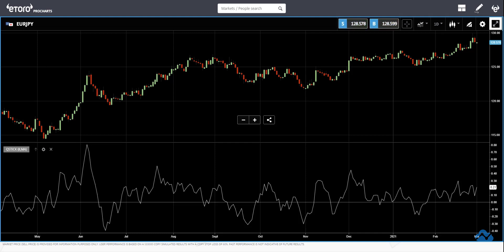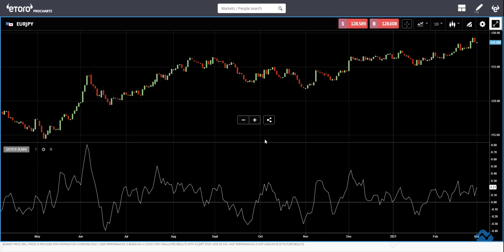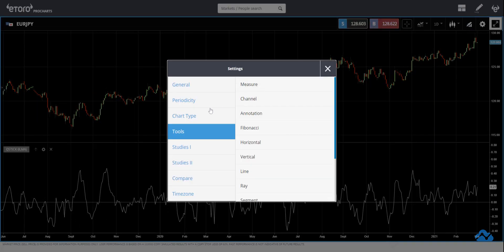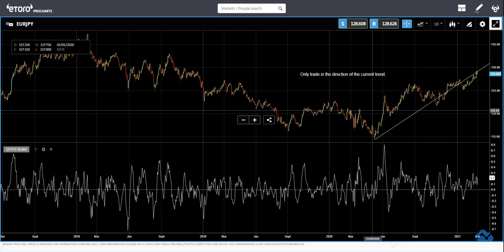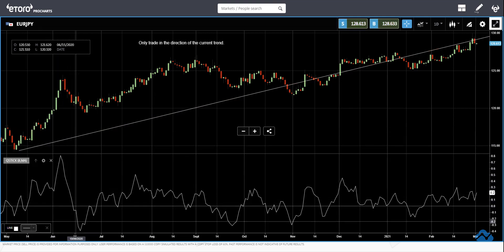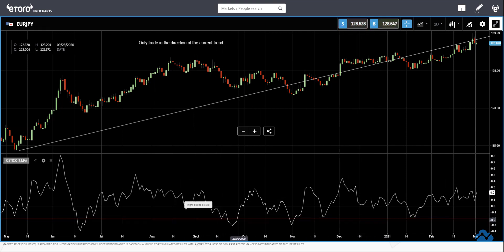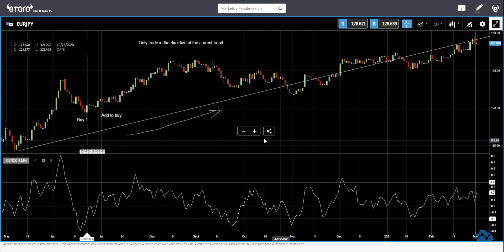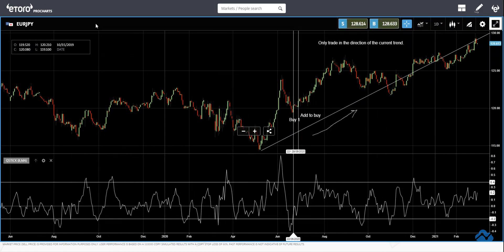Q-Stick Indicator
The QStick can generate trade signals based on signal-line ( I prefer 50% of the first swing after trend reversal) or zero-line crossovers.

A descending QStick signals the price is closing lower than it opened, on average.

An increasing in QStick indicator signals the price is closing higher than it opened, on average.